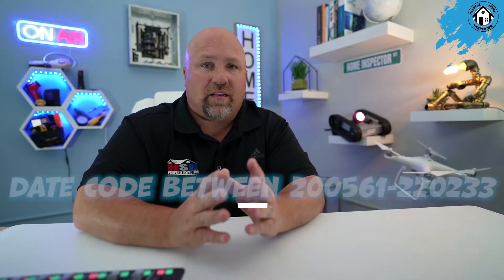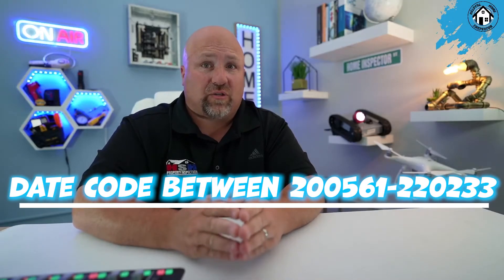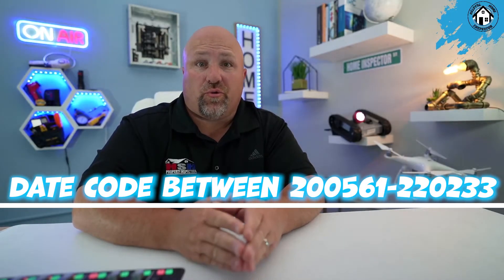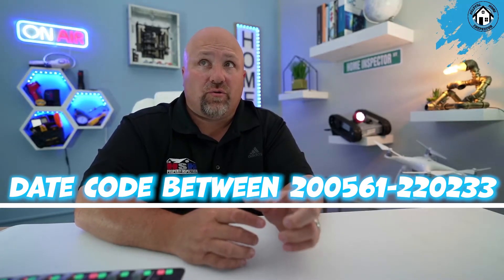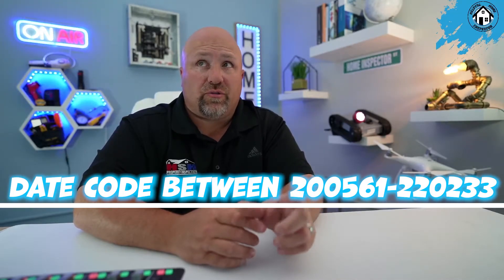1.4 million electrical panels recalled by Schneider Electric in June 2022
Recall being done by Schneider Electric in coordination with the US Consumer Product Safety Commission on 1.4 million Square D QO Plug-on-Neutral load centers manufactured between February 2020 to January 2022. Date codes between 200561 and 220233 shown on the panel are asked to phone Schneider Electric at for assistance with identifying and repairing by a certified electrician at no cost to you.

Resources:
Schneider Electric recall details

Video Markers:
0:00 RECALL from Schneider Electric
0:26 Schneider Electric Square D electrical panel
0:47 Recall 1.4 million electrical panel
0:52 What does this recall mean?
1:07 Why is the recall being done?
1:40 Which panels are being recalled?
1:47 Type of panel being recalled?
2:04 How do I contact Schneider Electric?
2:10 no cost to you to contact and get checked by Schneider Electric
2:41 What to look for on the panel to identify the recall electrical panel?
3:13 Schneider Electric process to get identified and repaired
3:48 potential locations panels purchased
4:06 questions? Review phone number or leave a comment
4:21 Thanks for watching!

Episode 6: Schneider Electric Recall